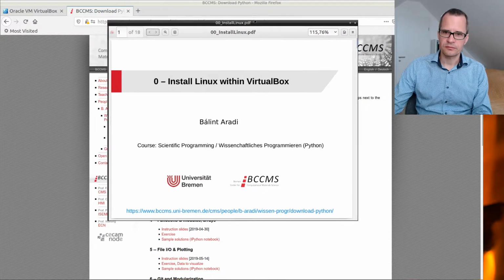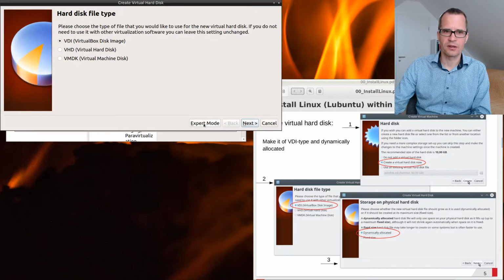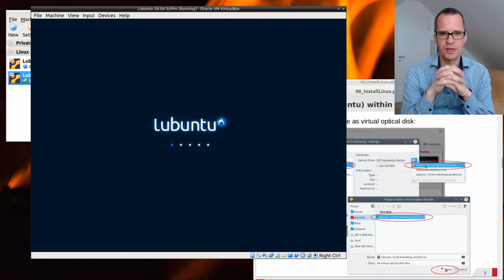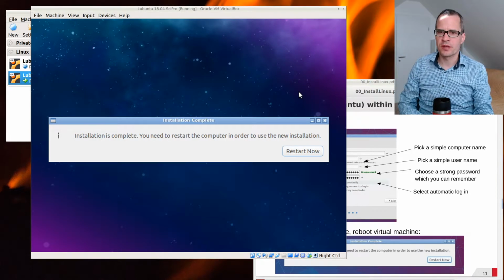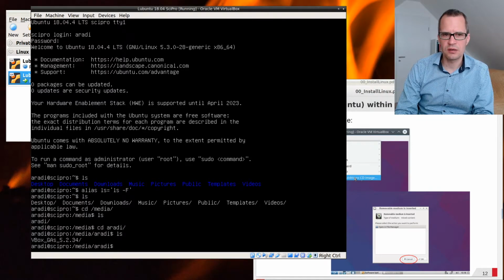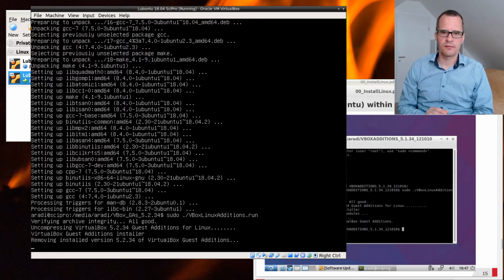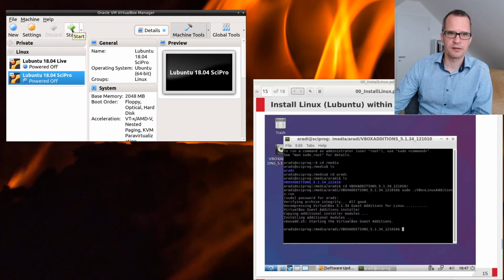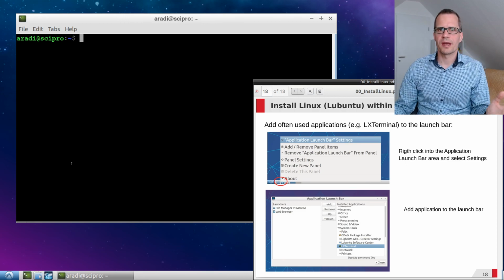SciPro20: 00 - Installing Linux in VirtualBox